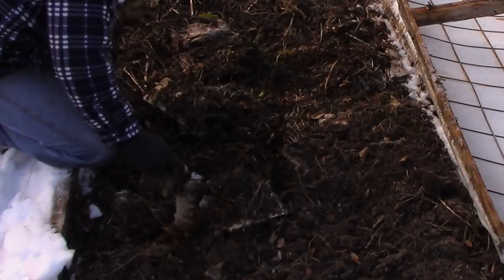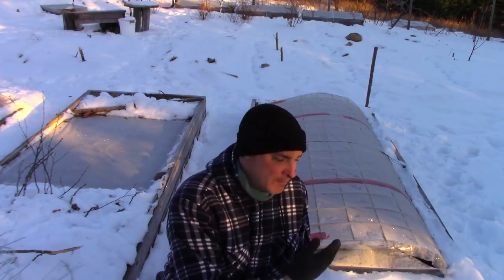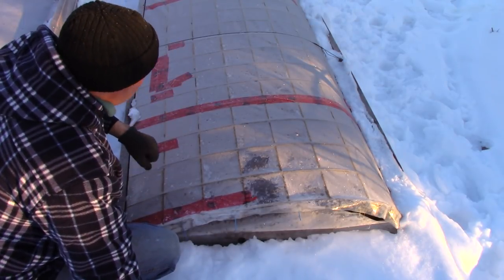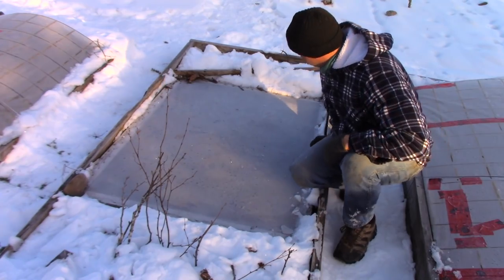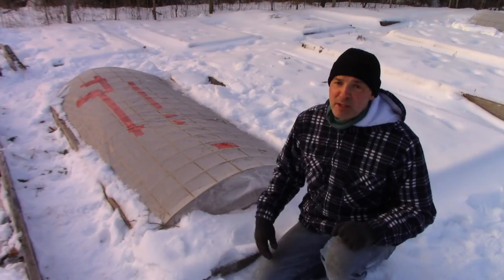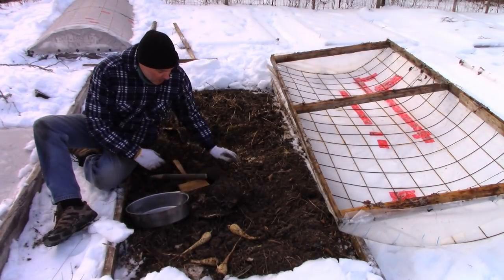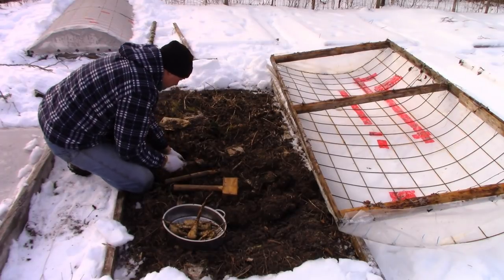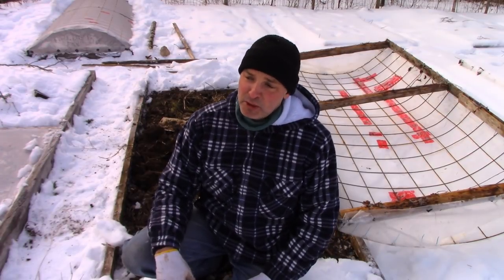Maintaining Micro-Climates in a Winter Garden: Lessons learned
I have a number of ways that I create micro-climates in my garden. In this video I reflect upon the lessons that I've learned over the years in using and maintaining various approaches to doing this in a garden. I also harvest some parsnips to show how effect these simple domes are in preventing the soil from freezing.

You can also check out my free audio podcast (maritimegardening.com ) where I discuss how to grow healthy food.

Veseys Seeds offers a Promo code (GAVS20) that allows you to get free shipping on items in their 2020 Seed Catalogue as long as one pack of seeds is included in the order.